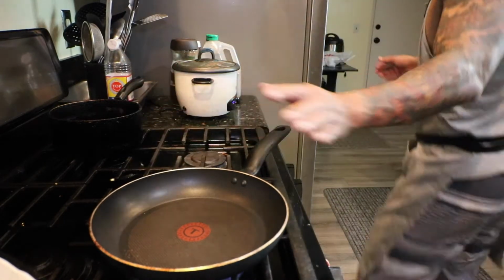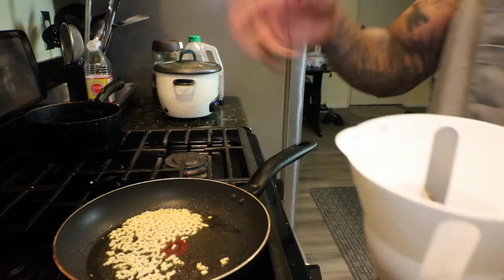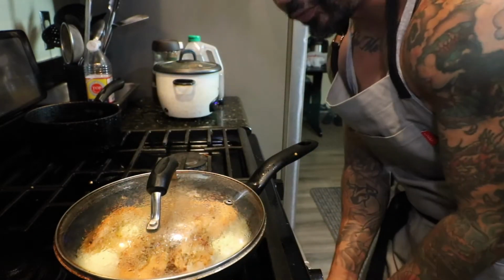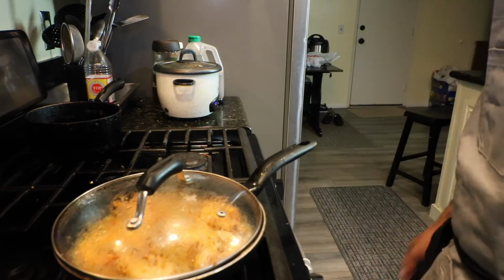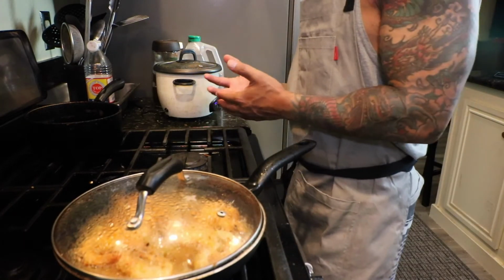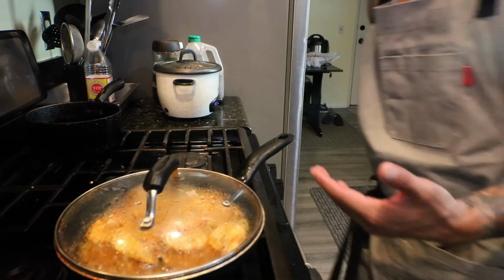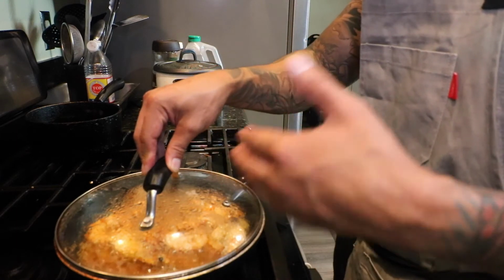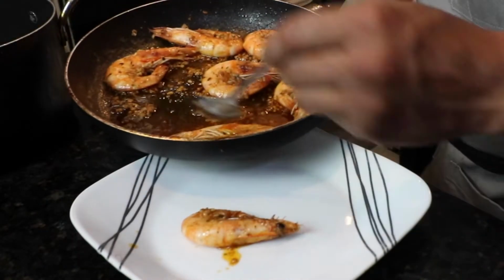BUTTER GARLIC SHRIMP | HOW TO COOK | S2E113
On today's menu. Butter Garlic  Shrimp. Simple and easy recipe that you can whip up. Enjoy!

Butter Garlic Shrimp
Shrimp
1/2 - 1 stick of butter
Garlic salt
Garlic
Red Chili Powder (optional)
Old Bay seasoning
CAMERA EQUIPMENT:
Sony A5000
Canon T6i
GoPro Hero 5 Black